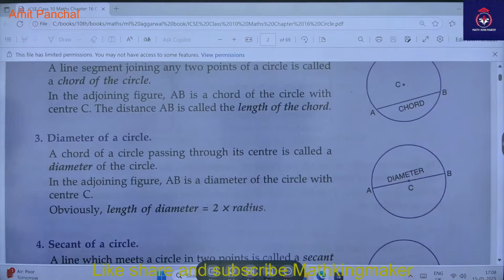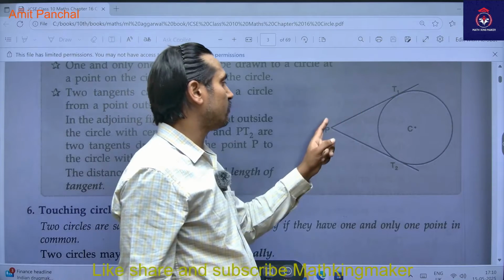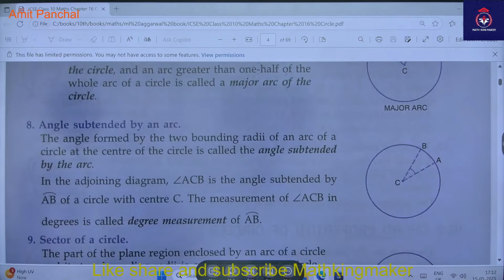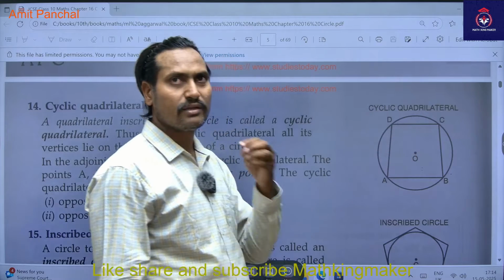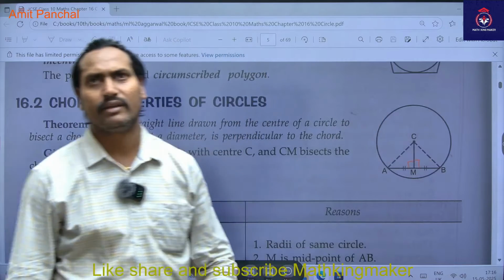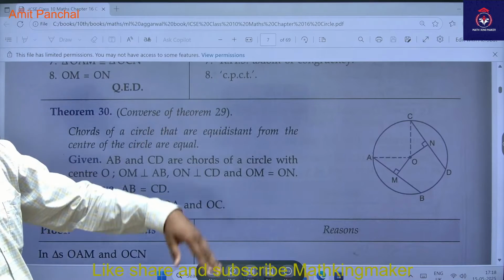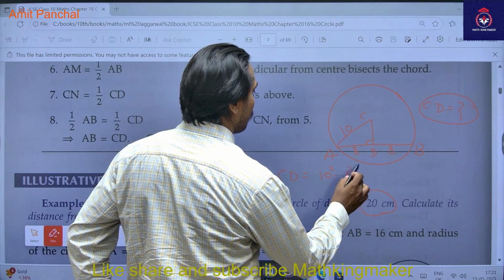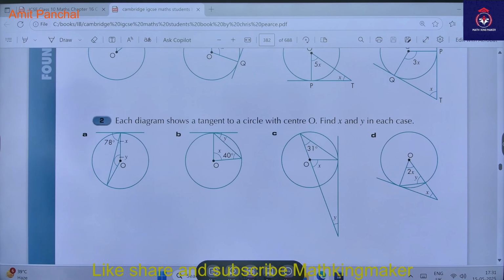Circle Theorems mathematics class 10th ML Aggarwal and Cambridge IGCSE Chris Pearce#mathkingmaker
Circle Theorems mathematics class 10th ML Aggarwal and Cambridge IGCSE Chris Pearce#mathkingmaker#mathskingmaker#UrbanPro#AmitPanchal